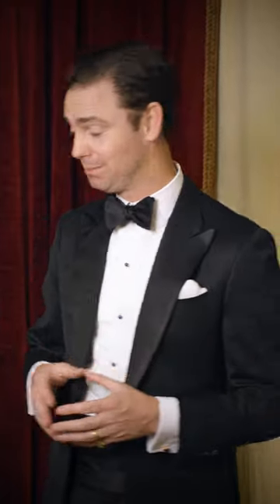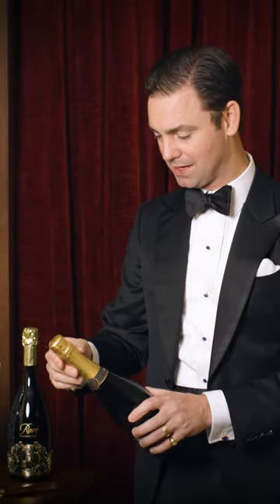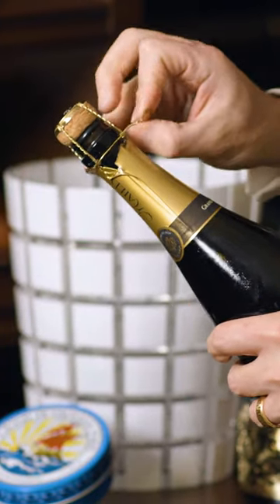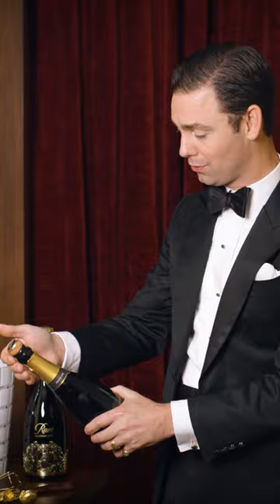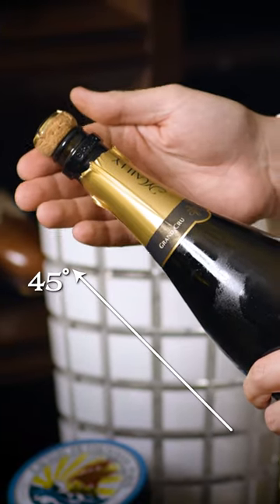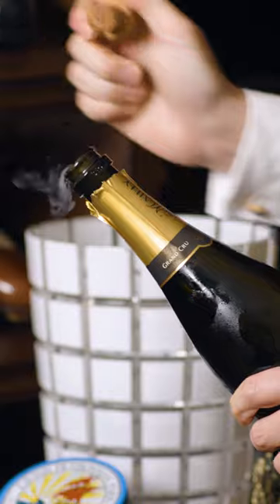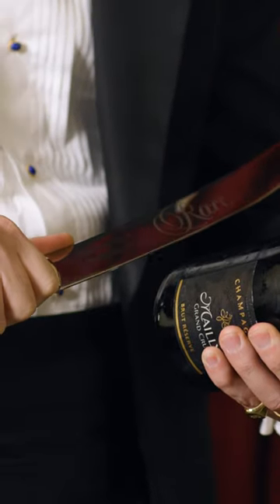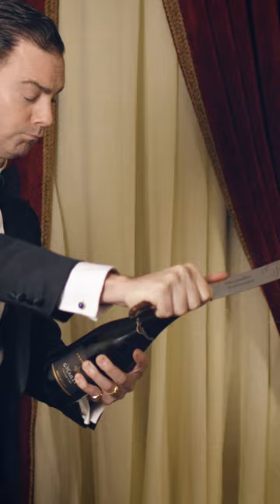How to Open a Bottle of Champagne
Kirby Allison shows you how to open a bottle of champagne using a standard method versus a saber. Sabrage always impresses at a party when you are celebrating an occasion. But in order to make sure you get it right, and don't end up wasting that fantastic bottle of champagne, Kirby recommends you view the full length video for details and warnings on the proper technique!